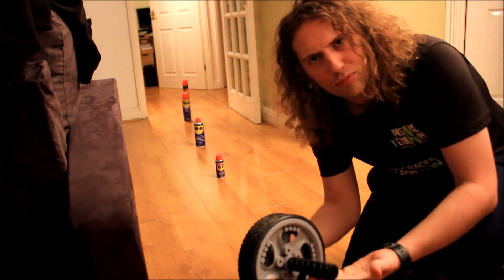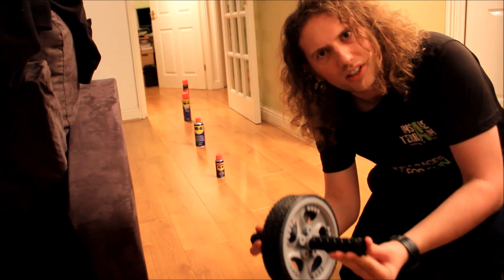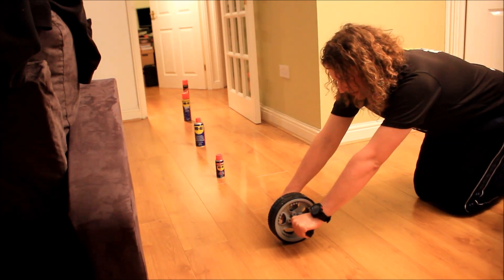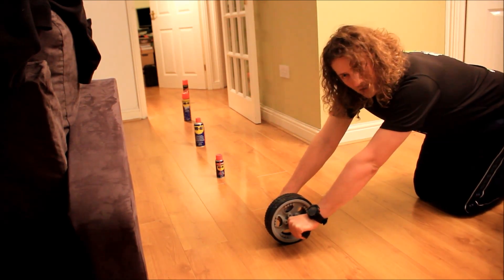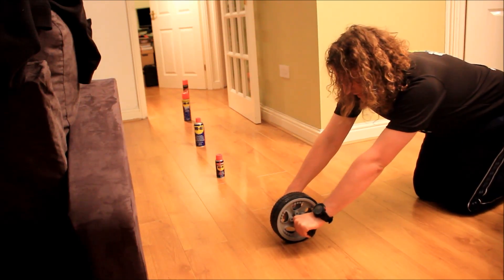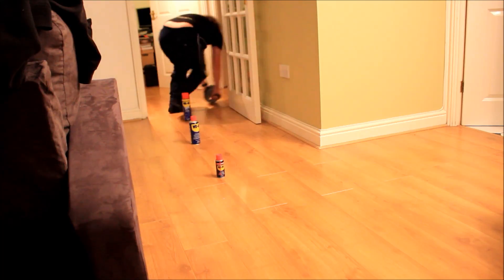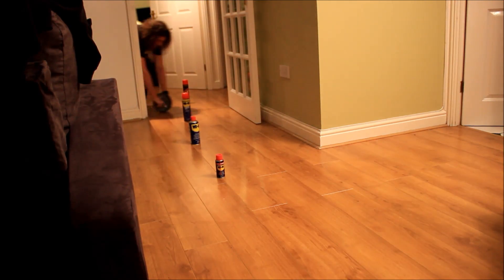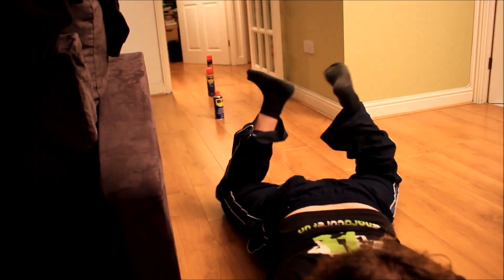Fitness with Jay B - using an Ab Roller Wheel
In this video Jay B gives a unique quide to toning up your abs with an Ab Roller Wheel.